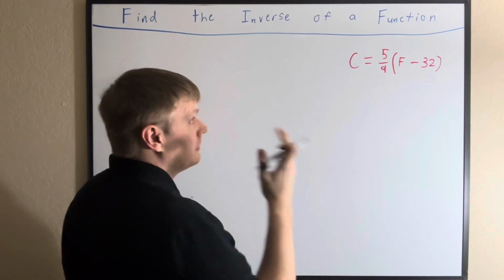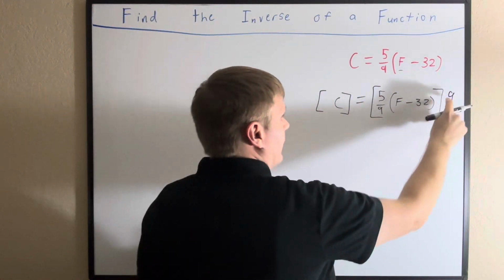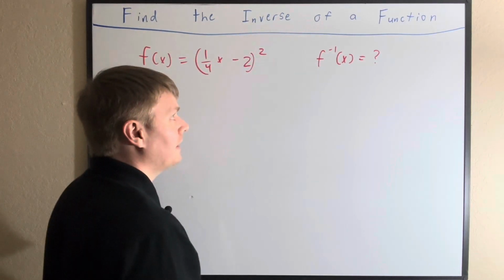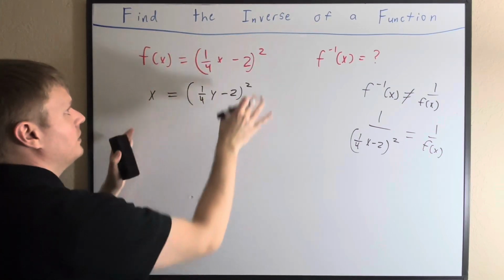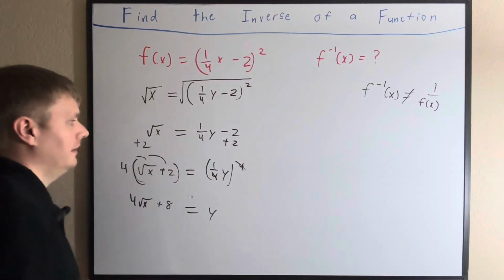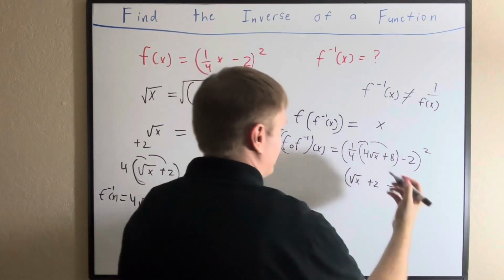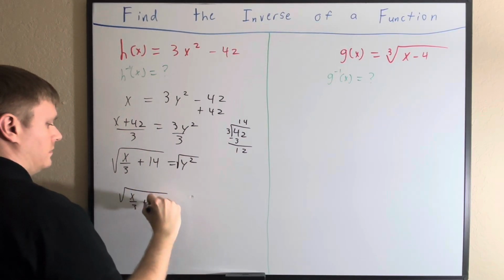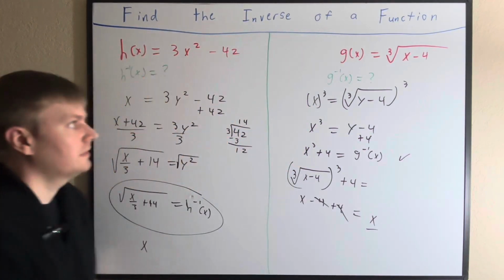Find the Inverse of a Function